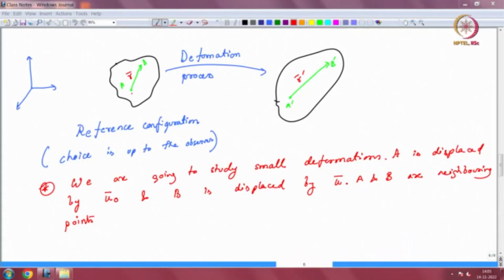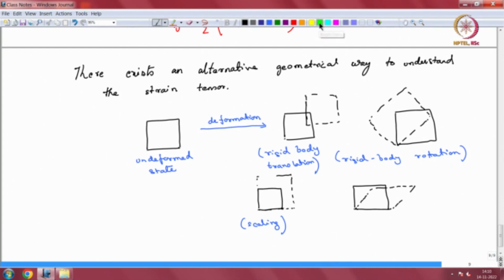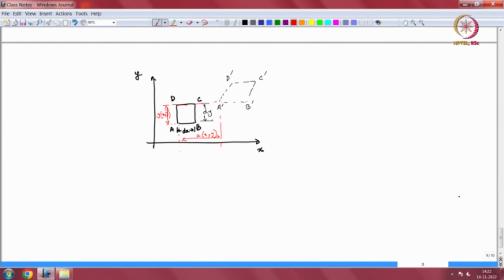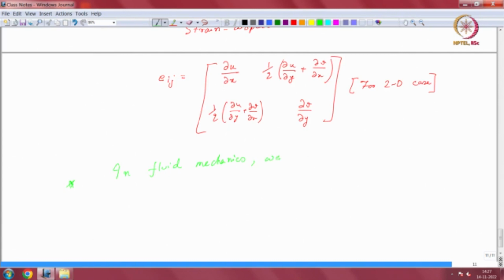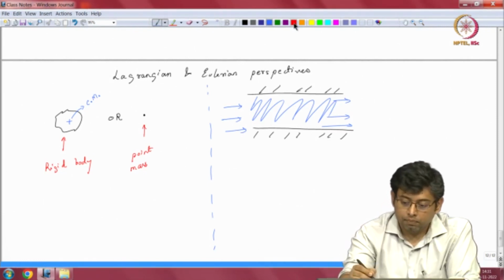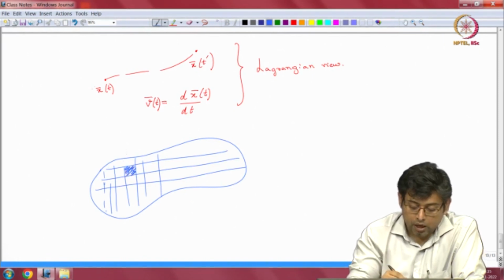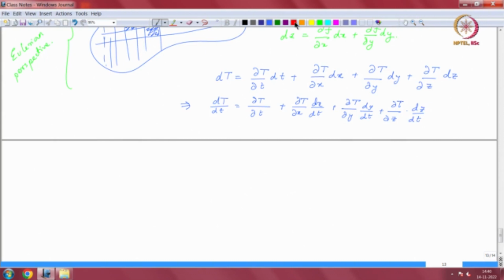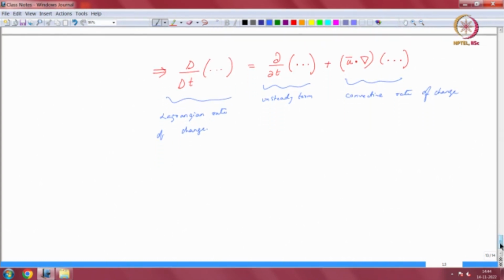Lec 04: Lagrangian and Eulerian Perspectives